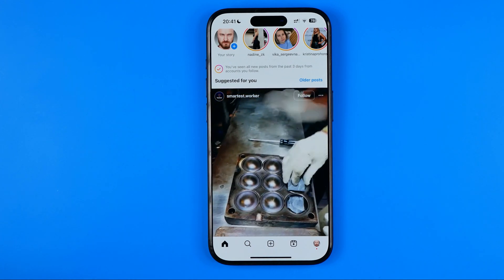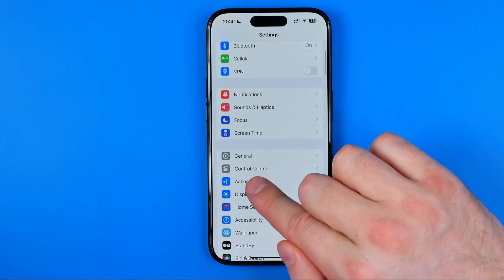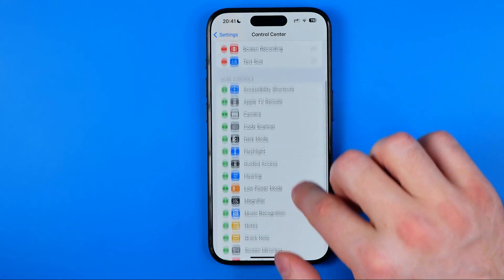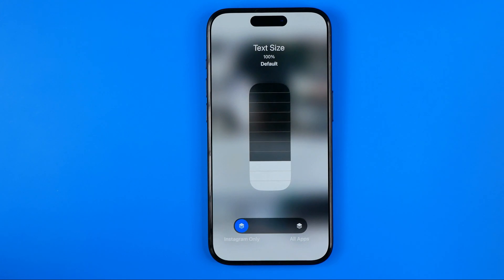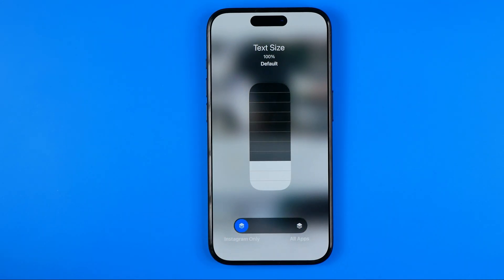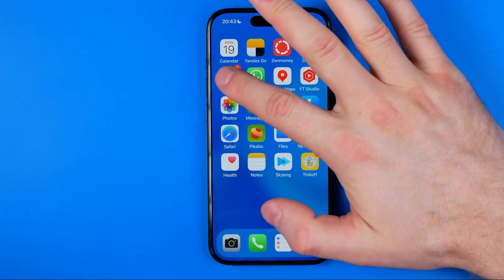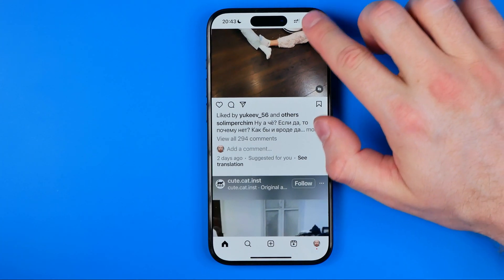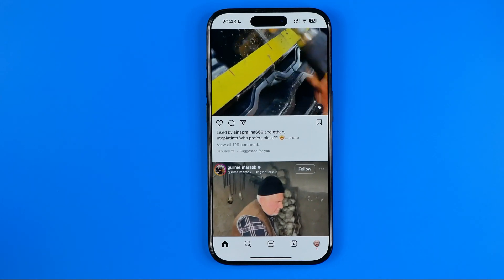How to Increase Font Size on Instagram on iPhone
If you are looking for a video about how to increase font size on instagram on iphone, here it is! In this video I will show you how to change the font size on instagram. Be sure to watch the video to the very end.